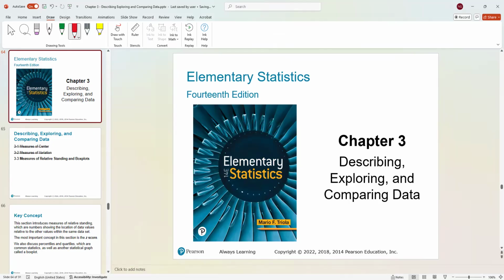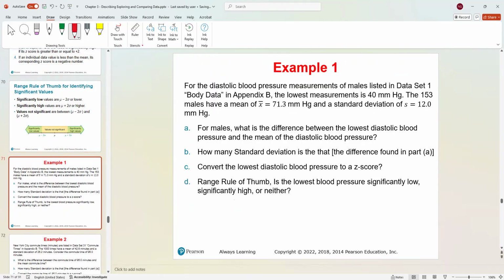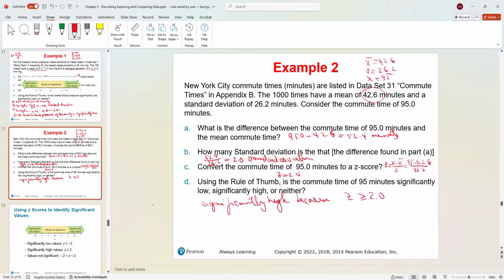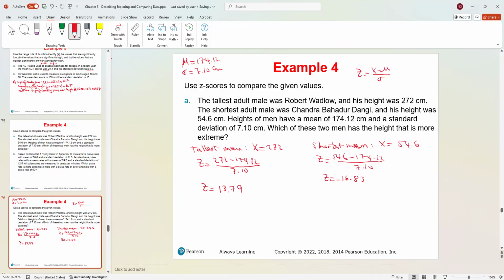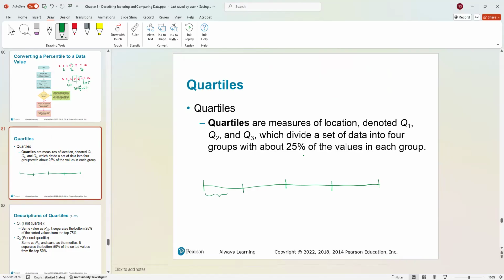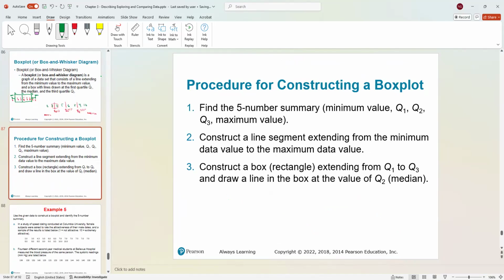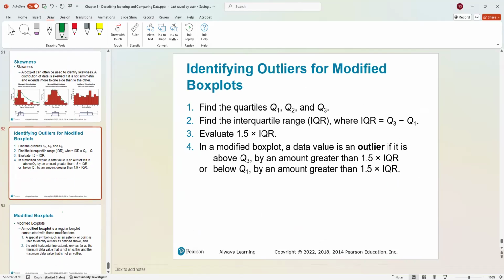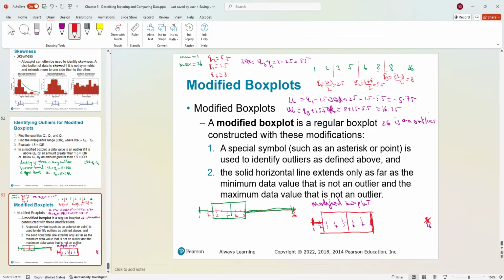Chapter 3 - Section 3.3.- Measures of Relative Standing and Boxplots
measures of relatives standing, boxplot, 5-number summary, quartiles, inter-quartile range,